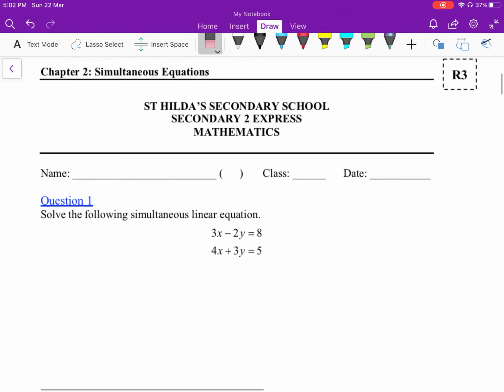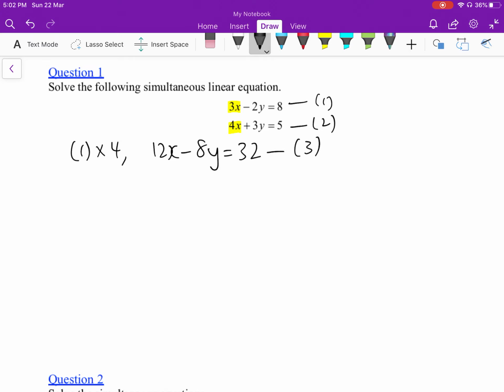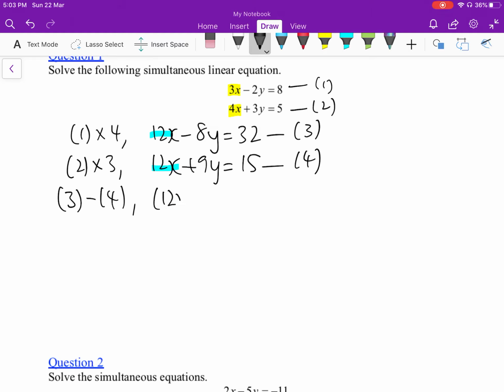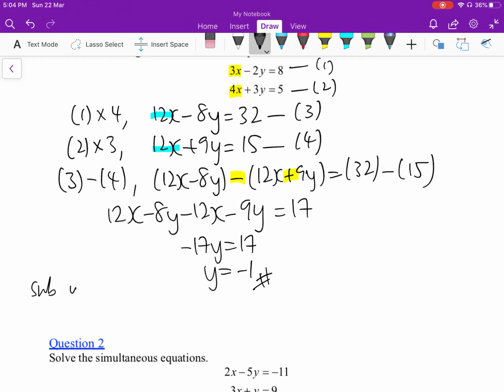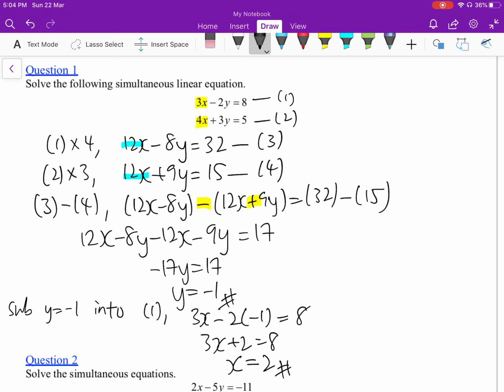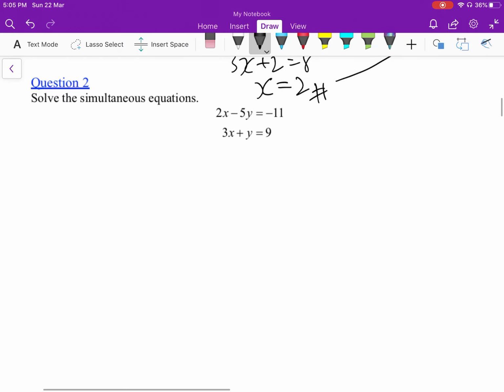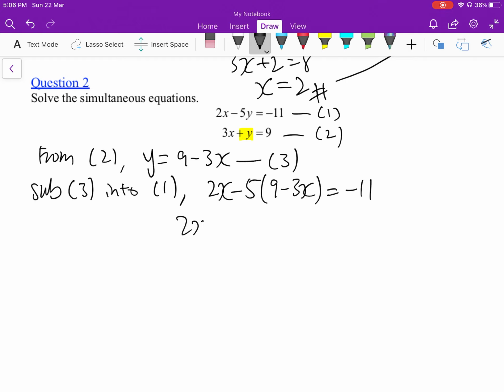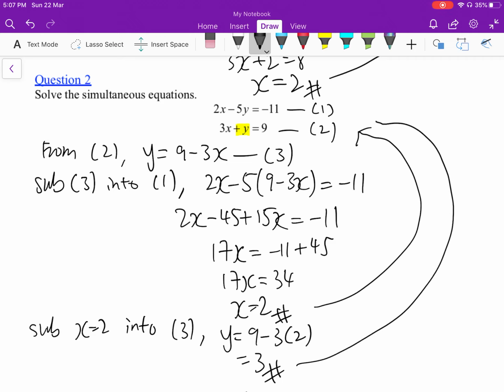2Exp Math R3 Simultaneous Eqns Question 1 and 2